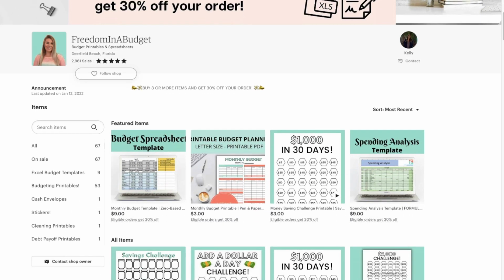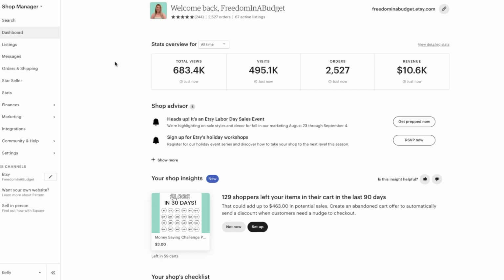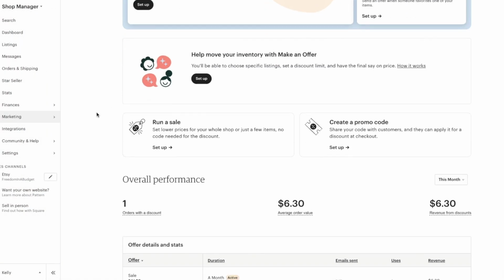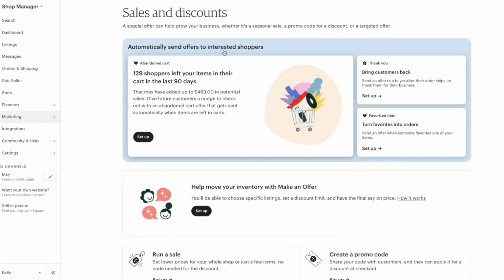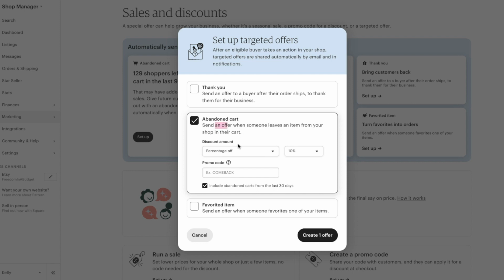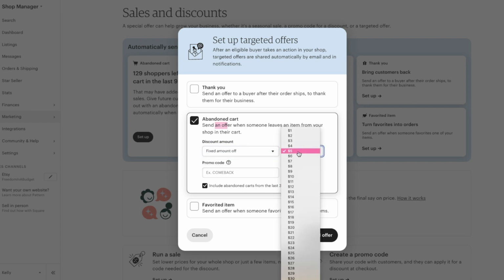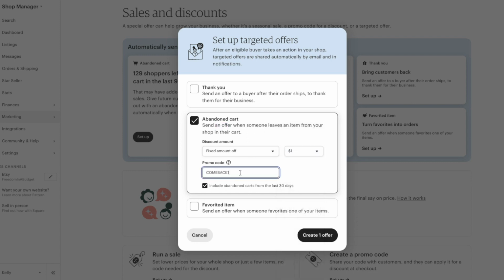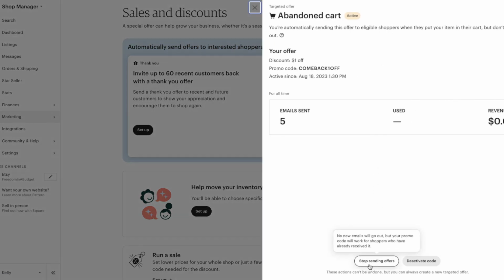How To Create Abandoned Cart Discount Codes On Etsy | How To Get More Sales On Etsy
You can really increase your sales on Etsy by setting up an abandoned cart discount code. If someone adds an item to their cart but doesn't check out you can have Etsy automatically send them an email with a coupon code to reduce losing the sale!

• Take your Esty shop to the next level with the Etsy Entrepreneur course➝

👉🏼 Add this to your own shop thank you message for digital products: How to Download Digital Files From ETSY on Desktop, Mobile & Tablet

➝ Etsy: Open your own Etsy Shop and get 40 FREE LISTINGS